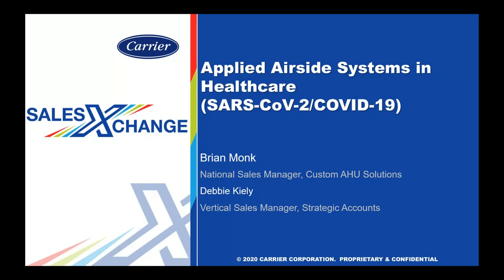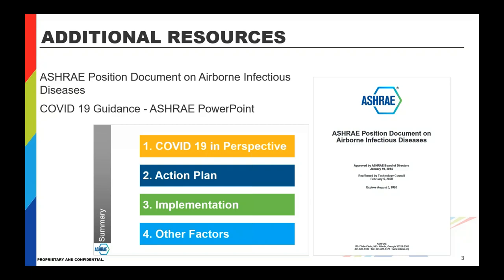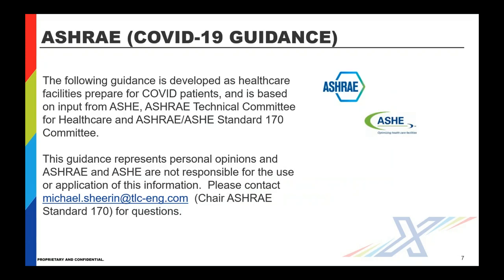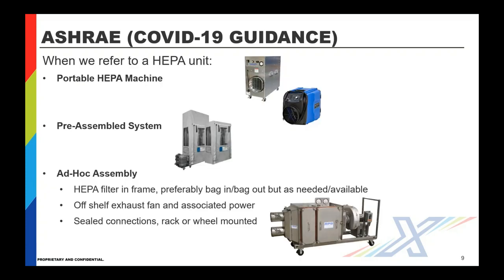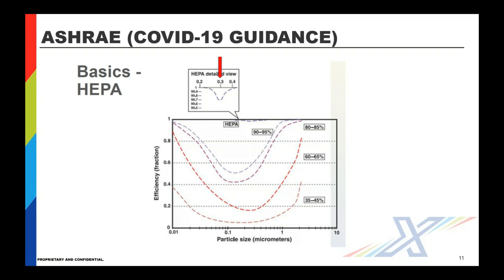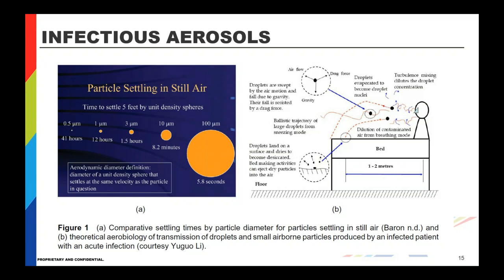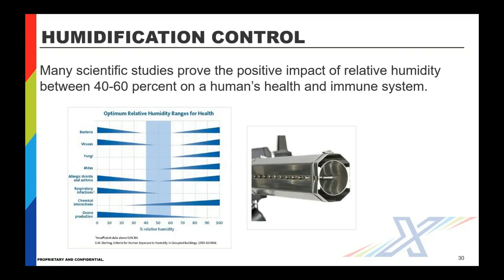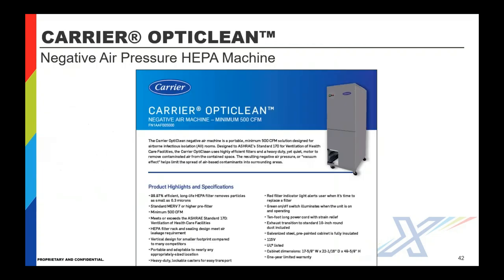Carrier Negative Air HEPA Machines for Hospitals - Webinar 4/21/20